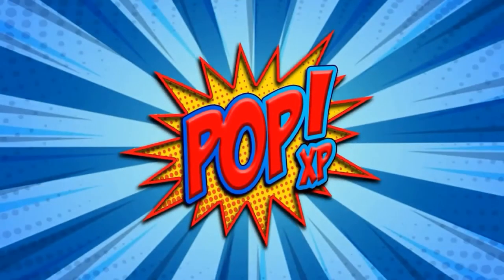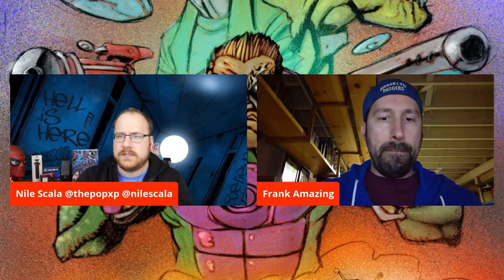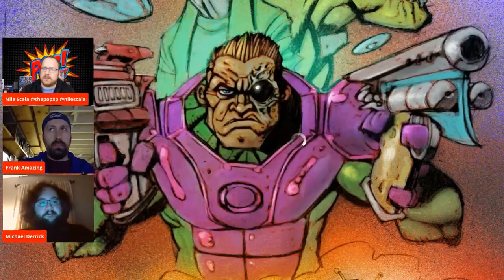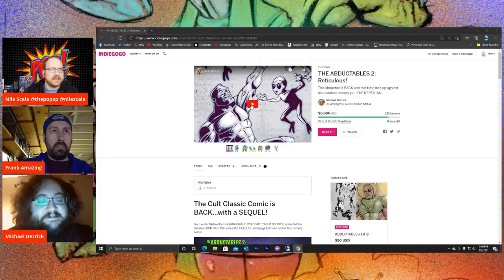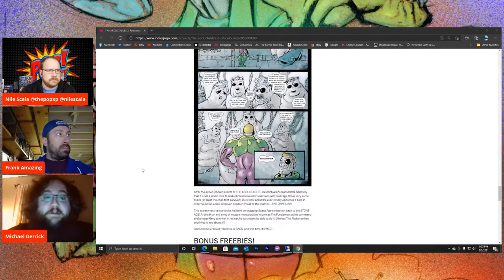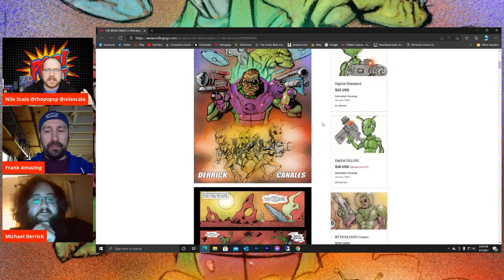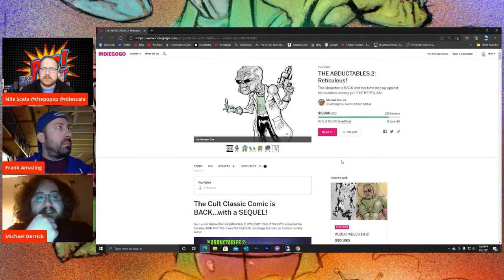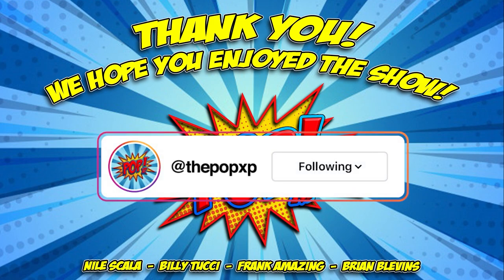Michael Derrick - THE ABDUCTABLES 2: Reticulous! | Crowdfunding Comics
Join Nile and Frank Amazing as they welcome writer Michael Derrick to talk about his current INDIEGOGO campaign for THE ABDUCTABLES 2: Reticulous!

After the action-packed events of THE ABDUCTABLES, in which aliens learned the hard way that it’s not a smart idea to abduct musclebound insomniacs with roid rage, those very same aliens (at least the ones that survived) must now enlist the ever-ornery Abductee’s help in order to defeat a new and even deadlier threat to the cosmos—THE REPTILIAN!

This extraterrestrial warlord is hellbent on dragging Space Age civilization back to the STONE AGE! And with an evil army of mutant monstrosities known as The Fundament at his command and a rogue Grey scientist in his ear, he just might be able to do it! (Unless The Abductee has anything to say about it!)

Comicdom’s craziest franchise is BACK, and this time it’s WAR!

From writer Michael Derrick (GRAYSKALE: WELCOME TO GLITTER CITY) and artist Ibai Canales (IRON SIGHTS) comes RETICULOUS!--a 60 page full color sci-fi action comedy comic!